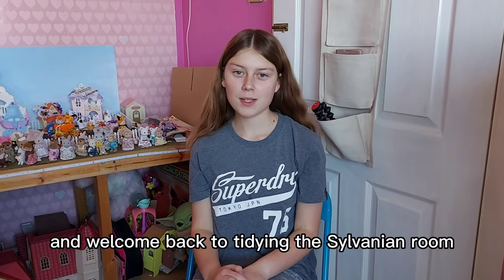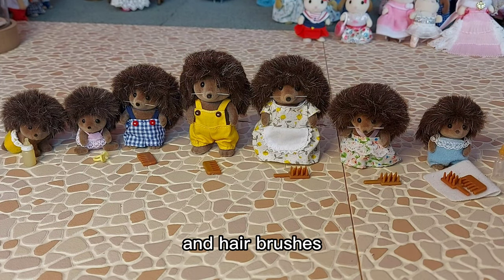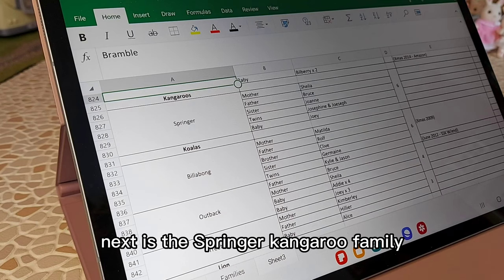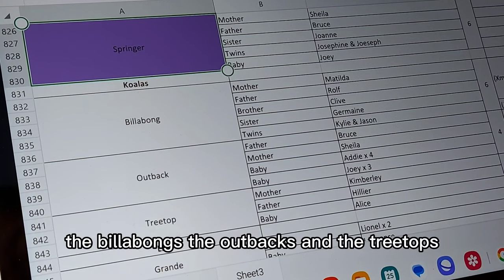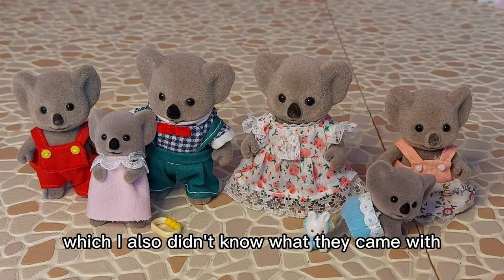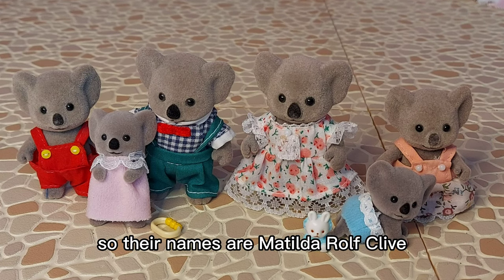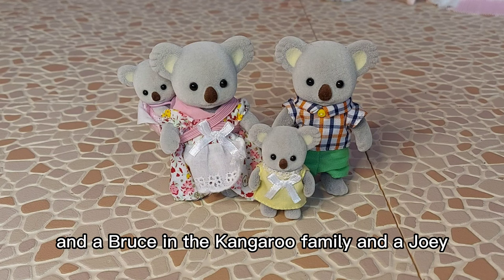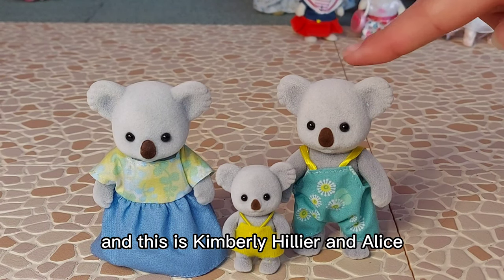Organising Sylvanian Families into cupboard - Hedgehogs to Meerkats Tidying Ep. 47 (Calico Critters)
Organising Sylvanian Families into cupboard - Hedgehogs to Meerkats Tidying Ep. 47 (Calico Critters) | Amy's Animals: Secret Life Of Sylvanians

Today I continue with organising my Sylvanians into my IKEA KALLAX cupboard.